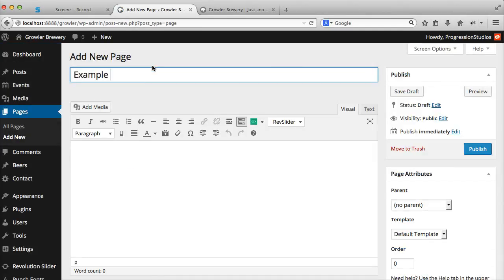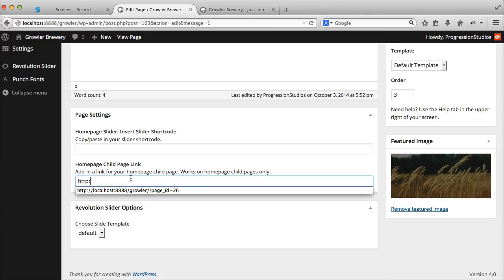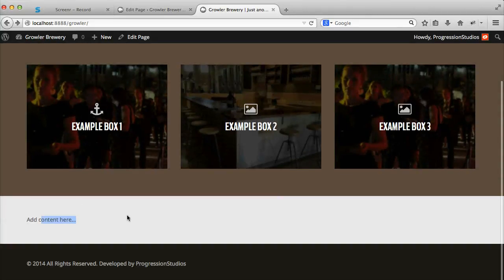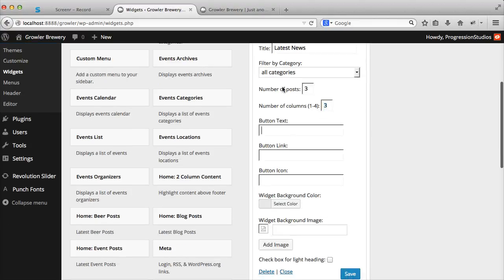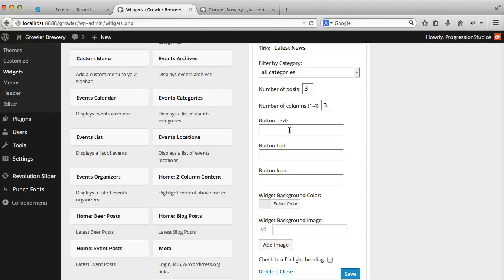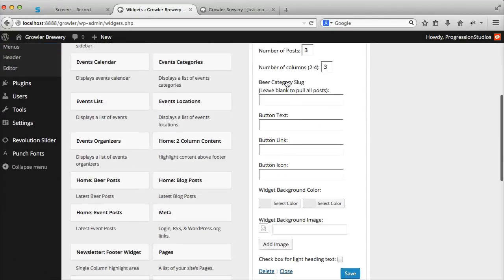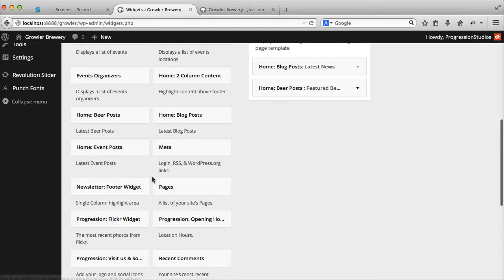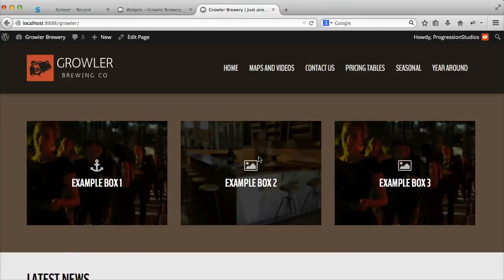Growler Creating the Homepage Part 2